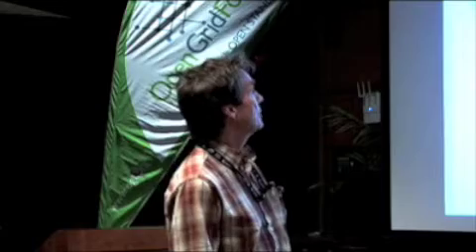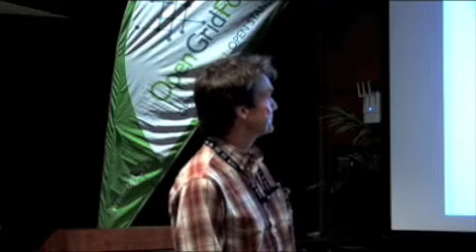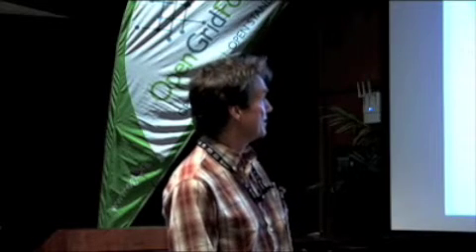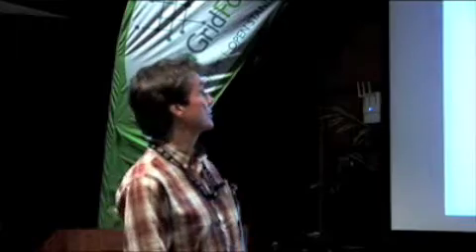Appelbe part 3 of 5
Bill Appelbe, Chief Executive Officer and Chief Scientist of the Victorian Partnership for Advanced Computing discusses Australia's cyberinfrastructure landscape.